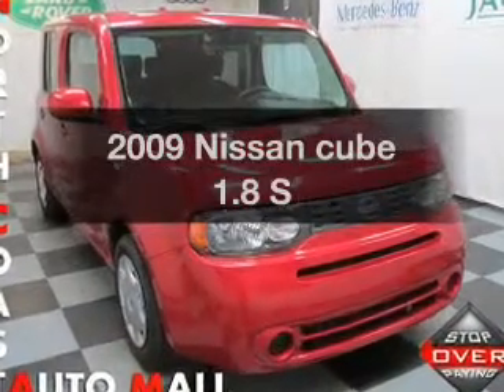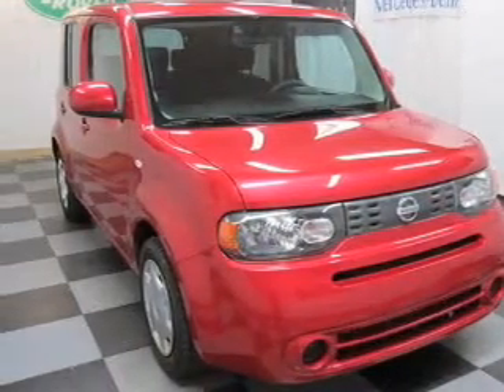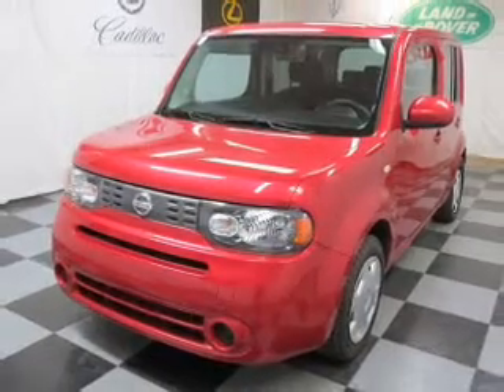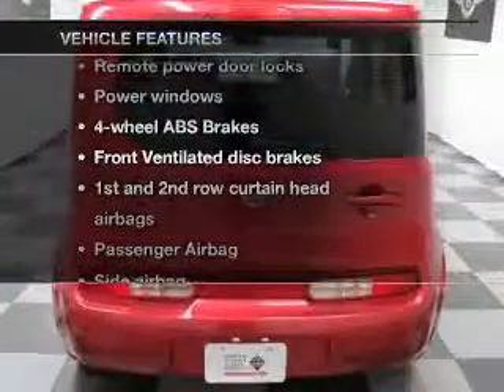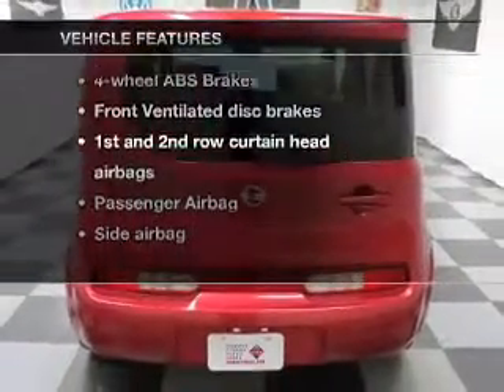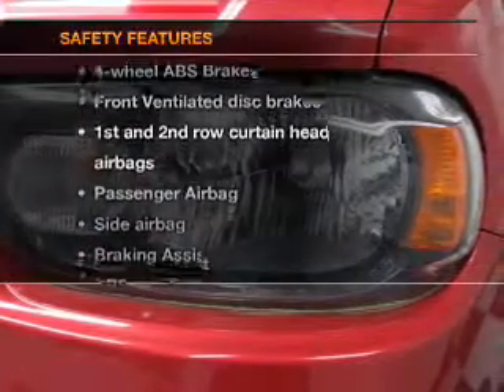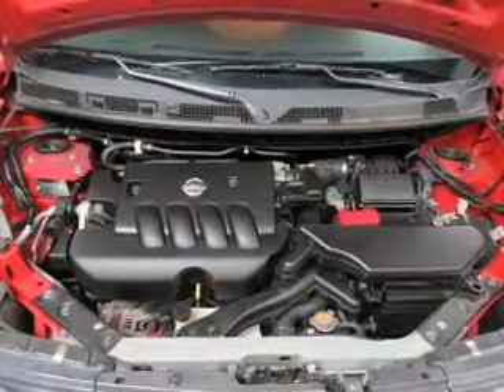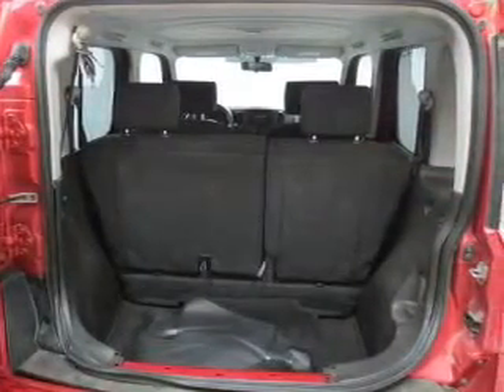2009 Nissan cube - Bedford OH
Year: 2009
Make: Nissan
Model: cube
Trim: 1.8 S
Engine: 1.8 liter inline 4 cylinder 16 valve
Transmission: Automatic CVT
Color: Scarlet Red Metallic
Mileage: 34307
Address:
333 Broadway Ave